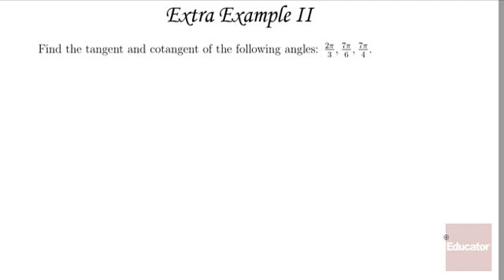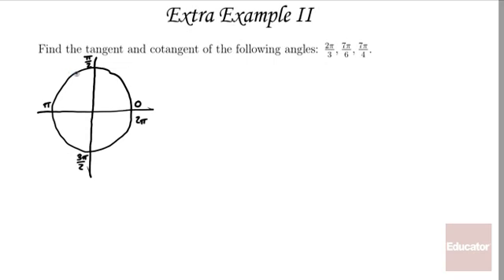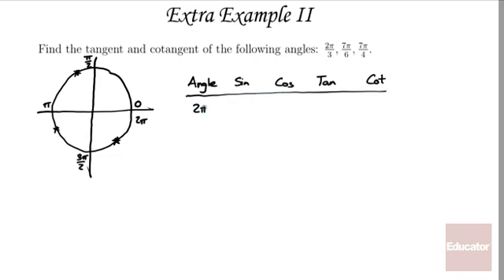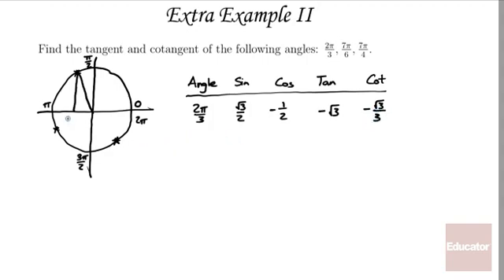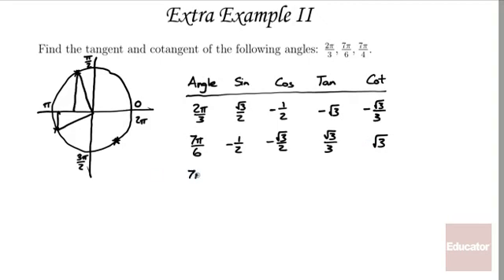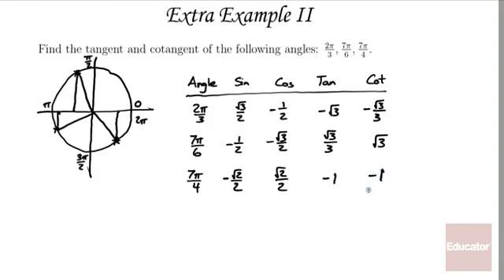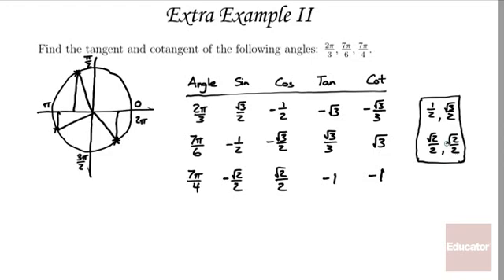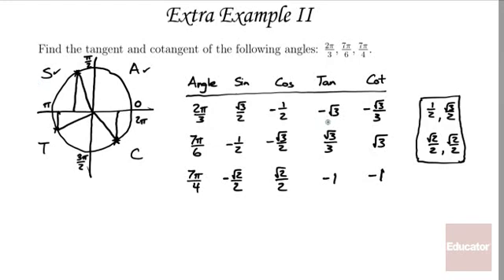Tangent and Cotangent Functions Ex2